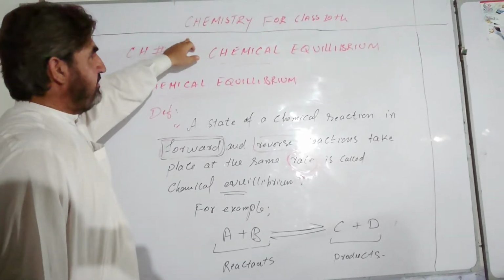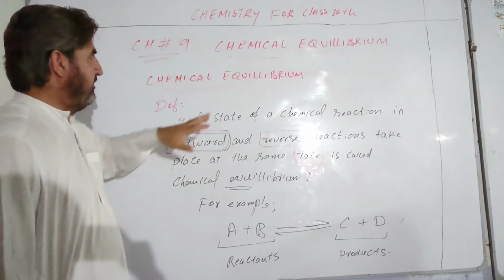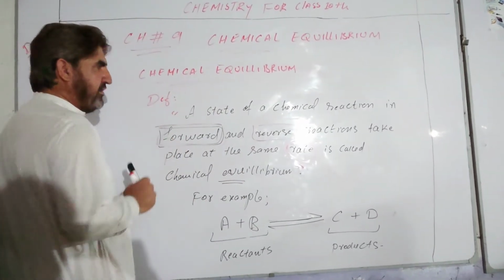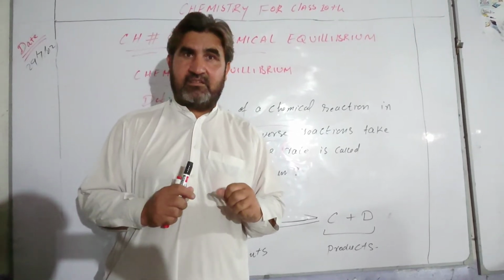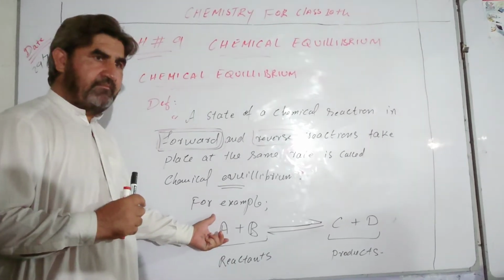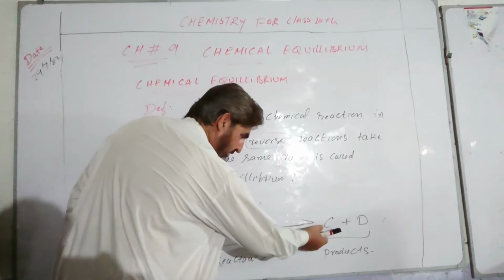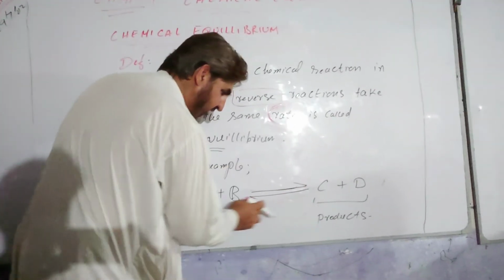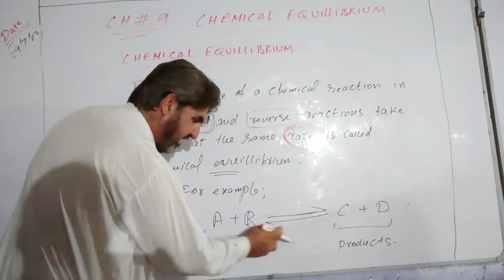Chemistry for calss 10th Federal Board | Chapter 9 | 1st topic Chemical Equilibrium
Hello Everyone,

If you have any question regarding this topic, You can ask in the comment section.